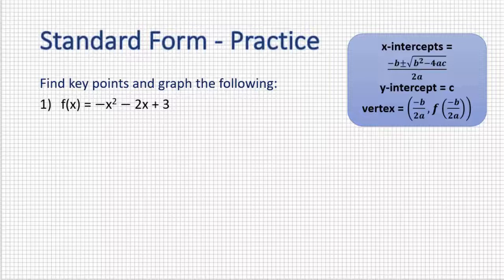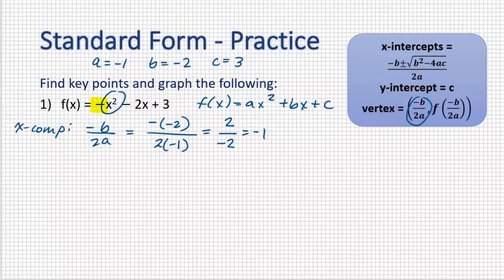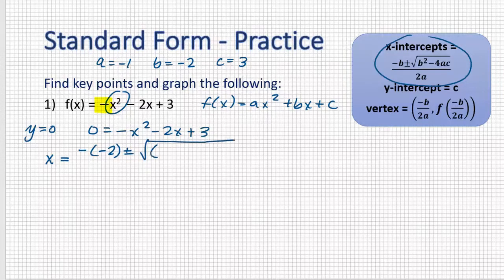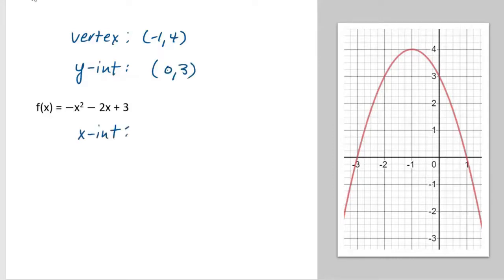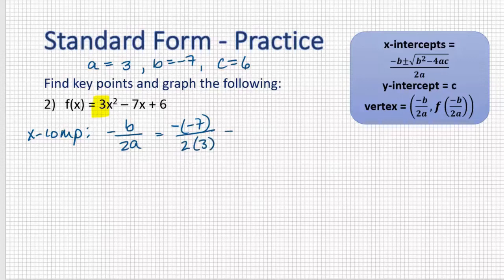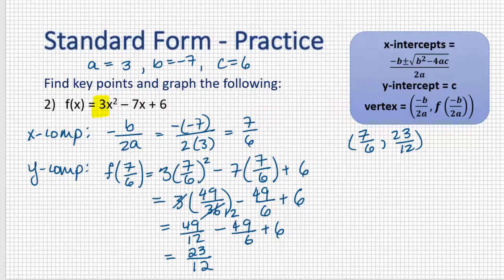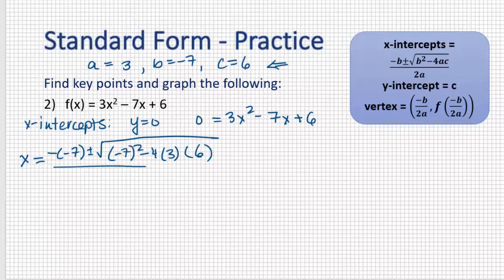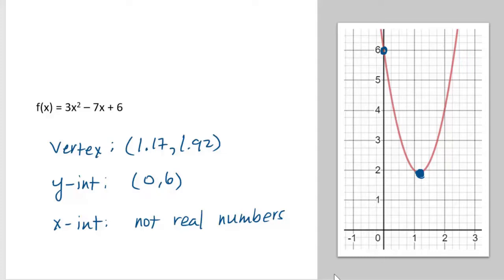Standard Form of a Parabola: Additional Examples